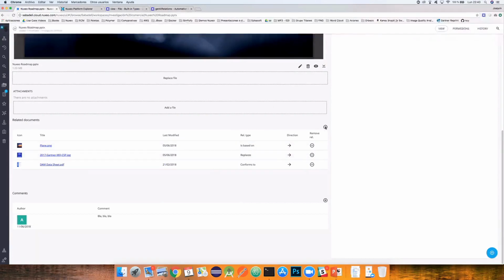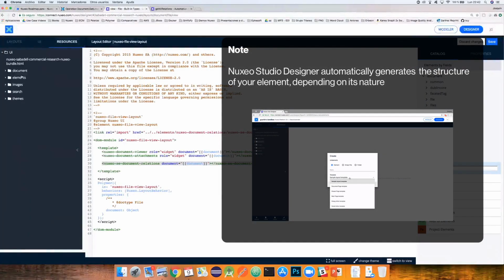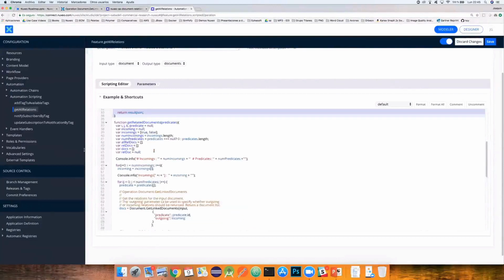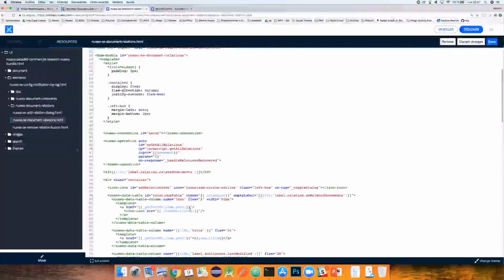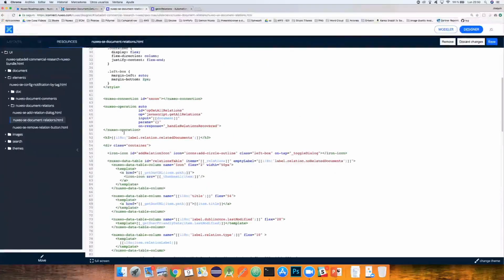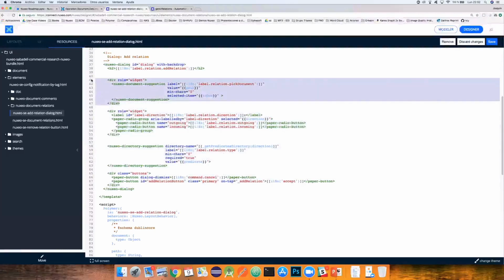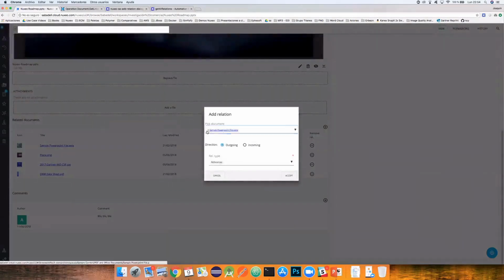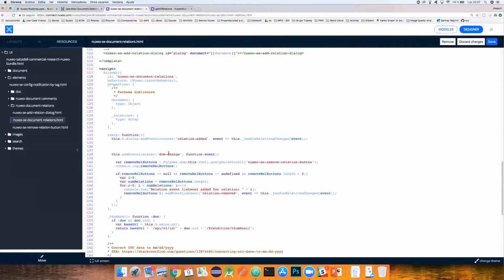Create Web Elements (Nuxeo)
Expert Session  - Creating Nuxeo Elements with Nuxeo Studio Designer